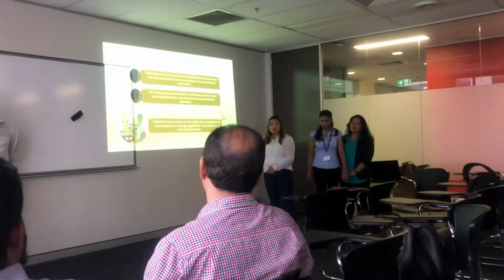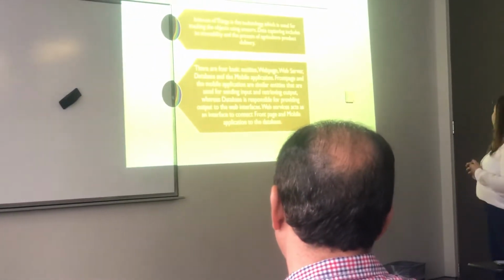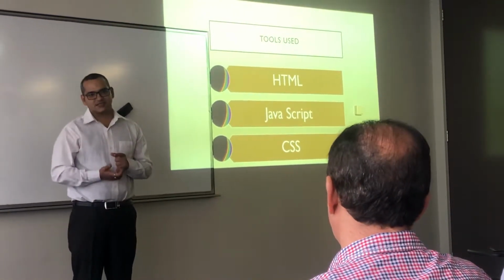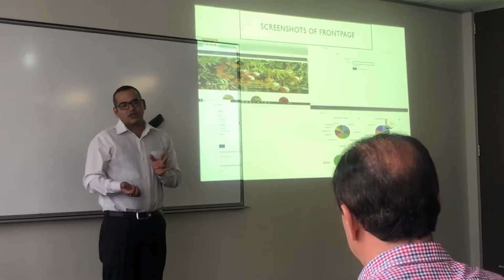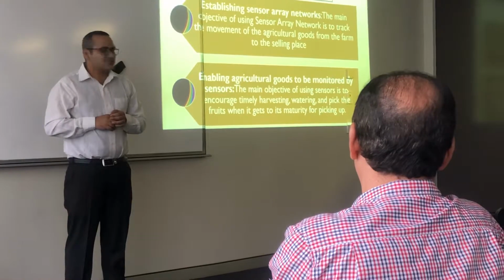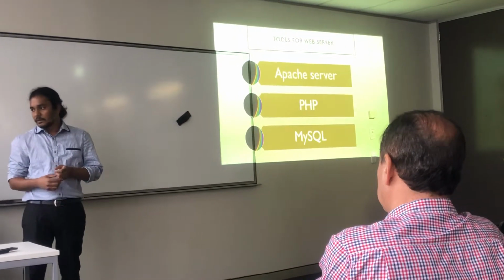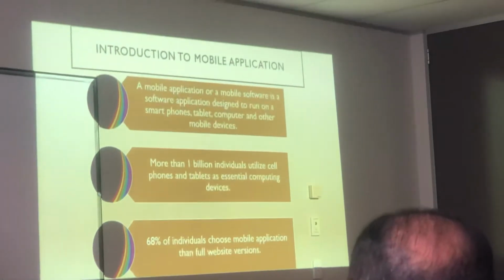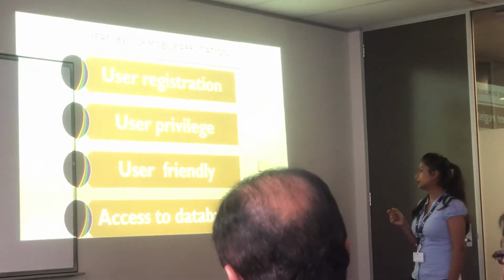MIT MN692 Presentation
Final Presentation of MN692 Group